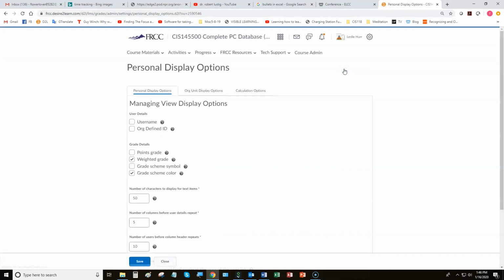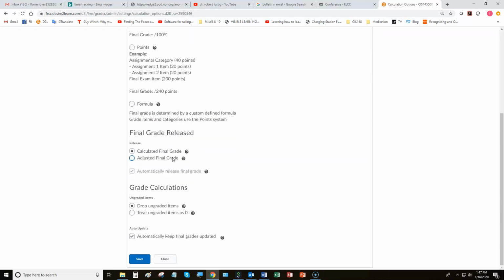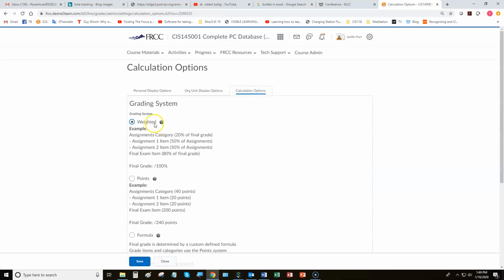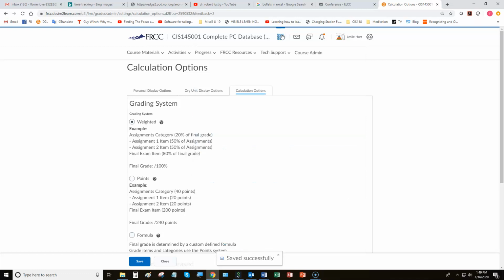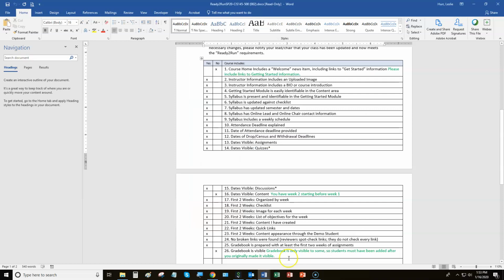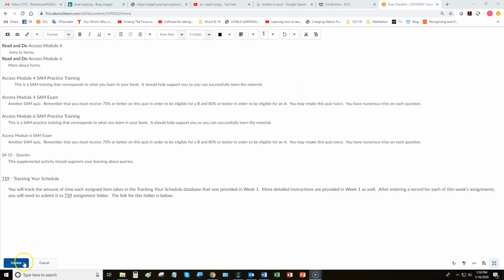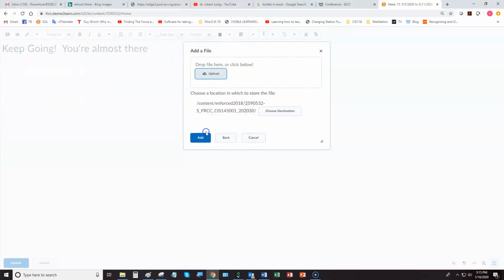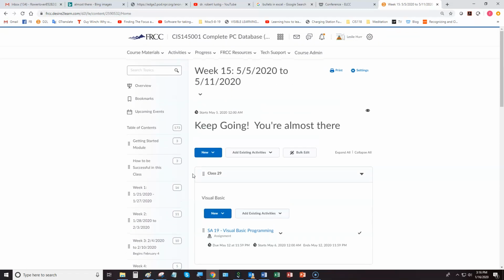For George 1-16-2020